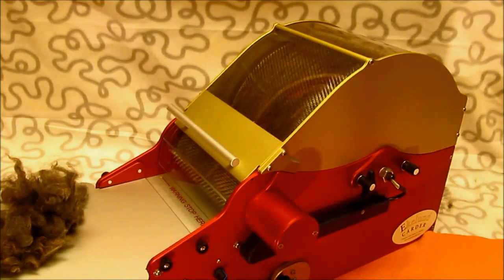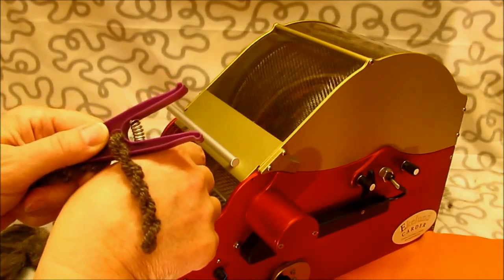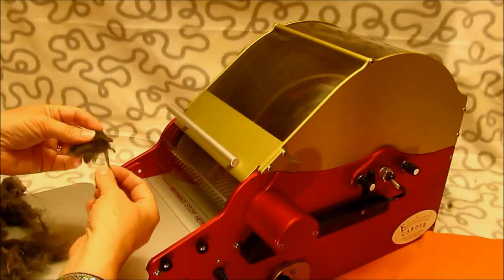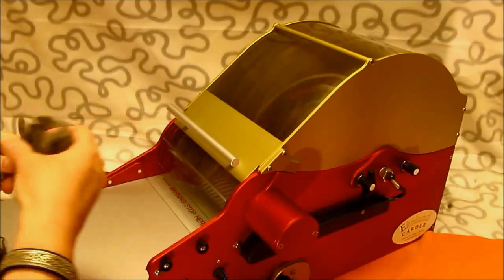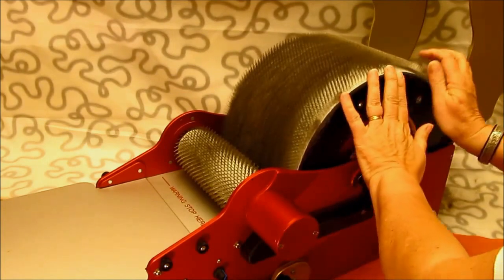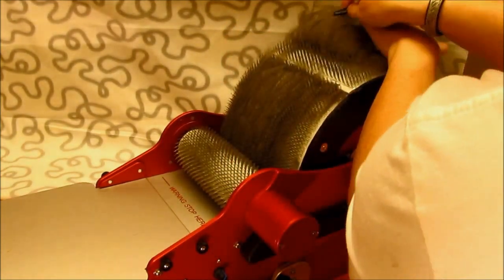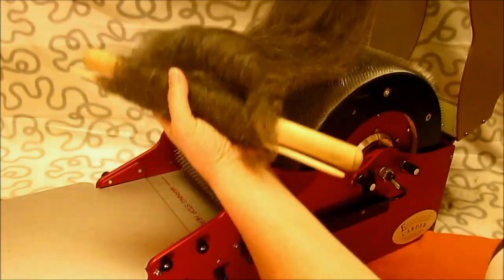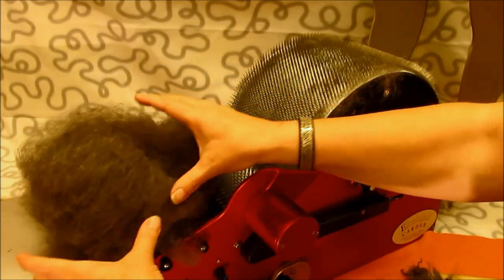Saving Alpaca Fleece by Carding 3rds on the electric drum carder from Ekelund Carder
Hej, I hate waste and love fibers. In this video you can see how
The Ekelund Carder will help you save and use fibers even from the sweepings off the floor.